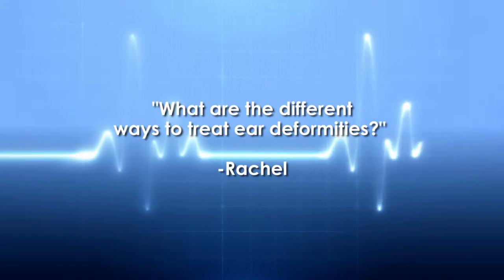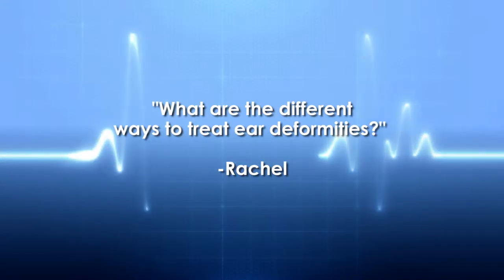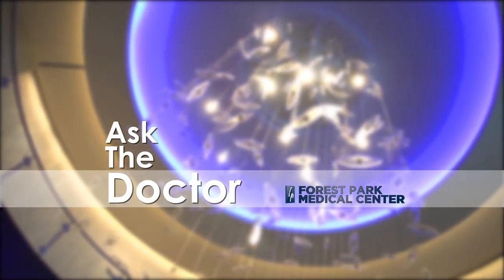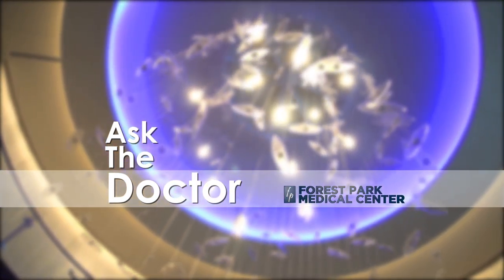Ask The Doctor with Dr. Jeffrey Cone: What are the different ways to treat Ear Deformities?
Watch as Plastic Surgeon Dr. Jeffrey Cone describes how he treats Ear Deformities on the Best Docs Network.